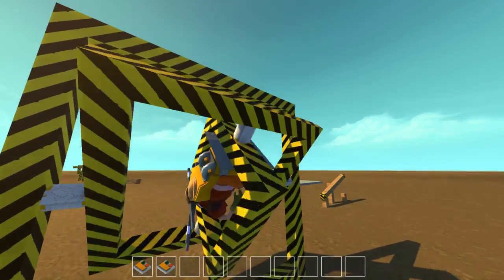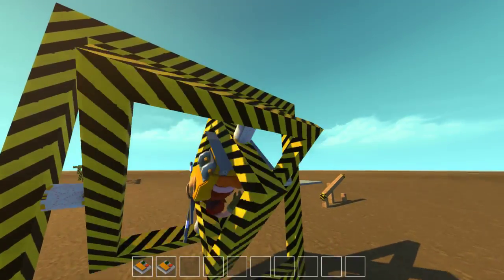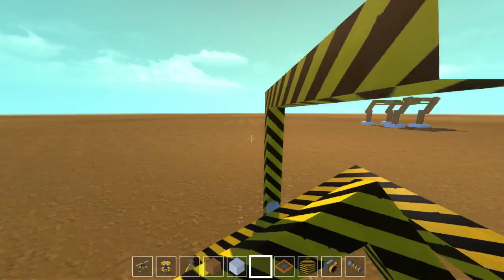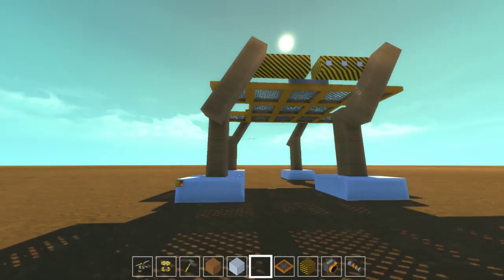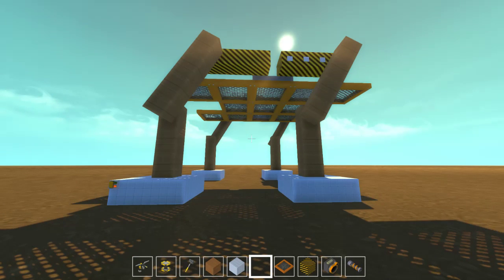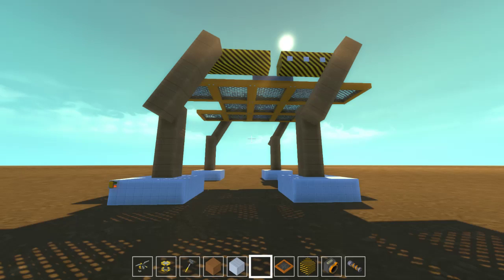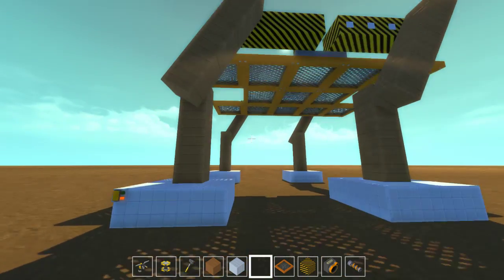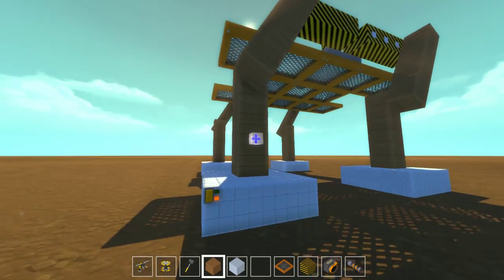ATAT Walker Scrap Mechanic prototype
Hey guys,
It's been a while since I uploaded my previous video. I decided that it was time to show you what i've been up to lately.

Recently i saw a video by xisumavoid where he made an AT At Walker from Star Wars. So it got me wondering if i coudl build one myself, and the answer is: not yet. I've just figured out the leggs and I'm currently working o the walking itself as I got that part completely wrong.

Roy